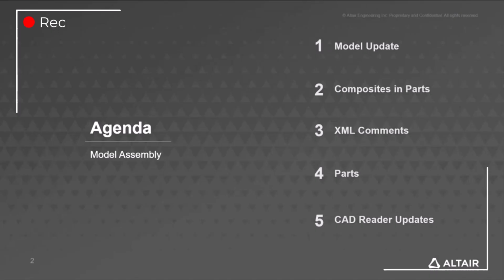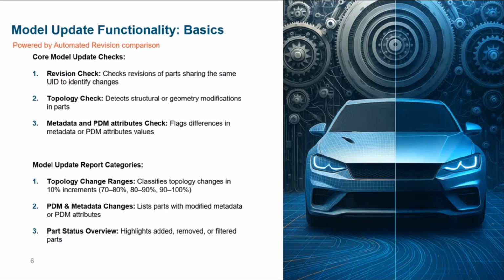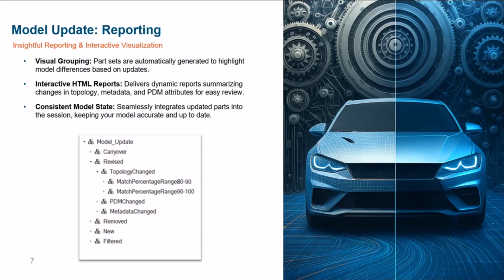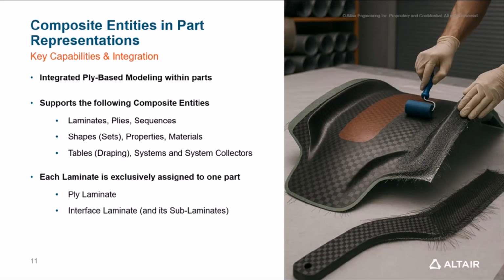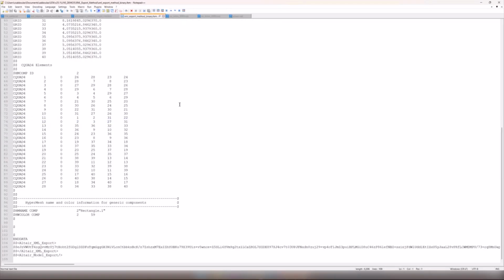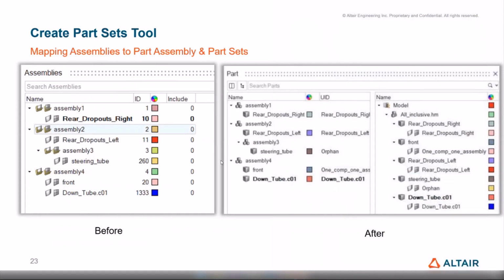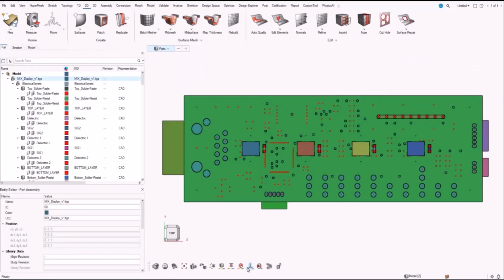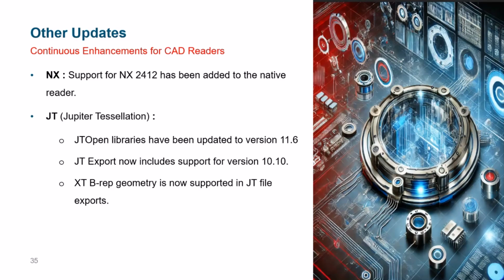HyperWorks 2025.1 Release Highlights: Model Build and Assembly